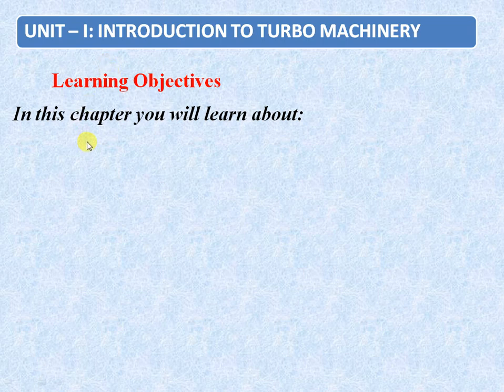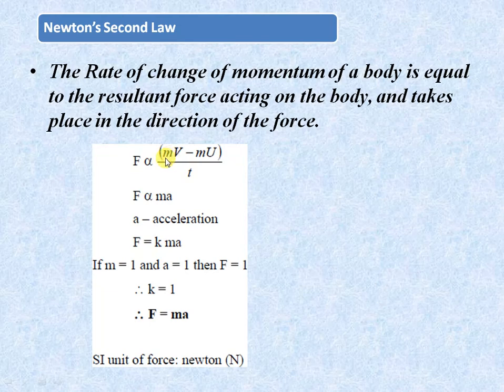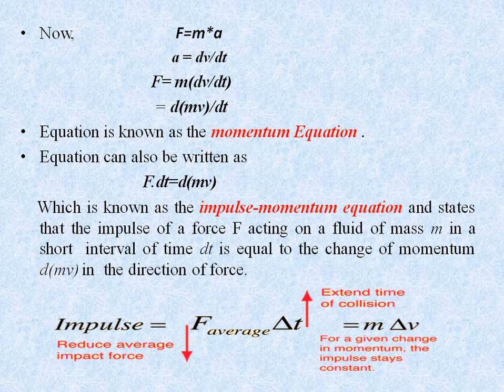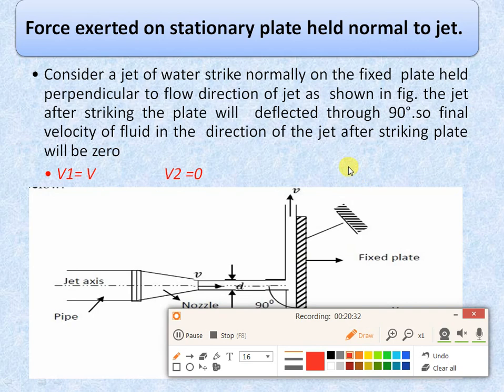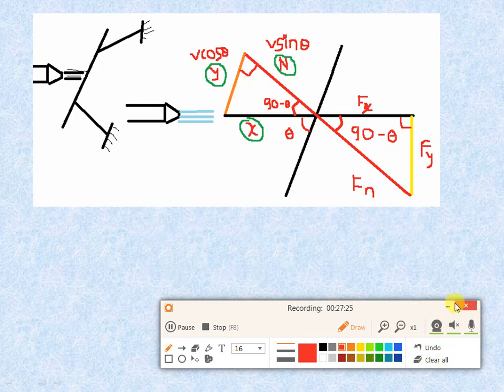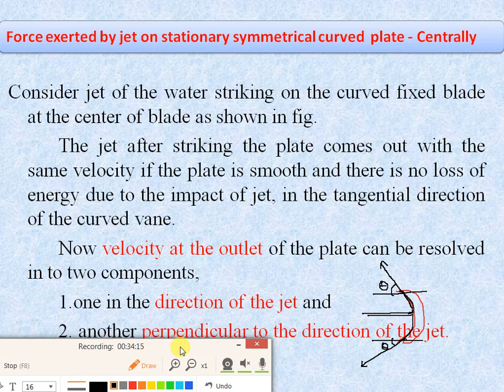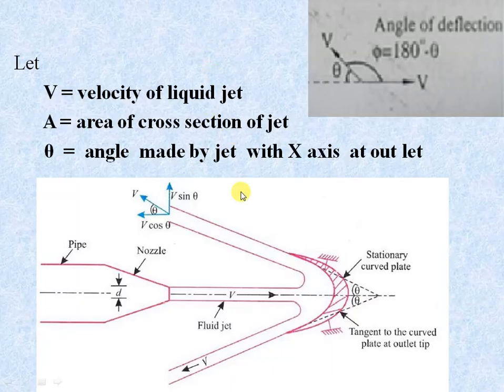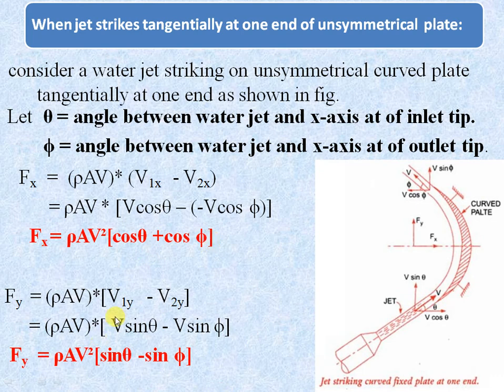Lecture No 4 Impact Of Jet (Part 1)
Impulse momentum principle and its applications, Force exerted on fixed flat plate, curve symmetrical and unsymmetrical vane